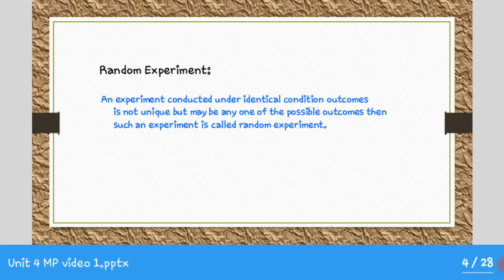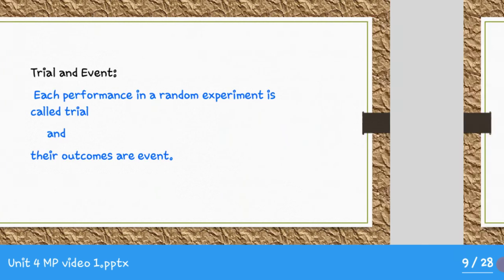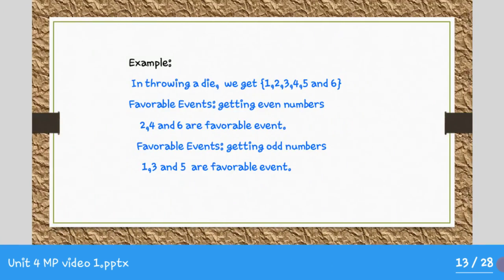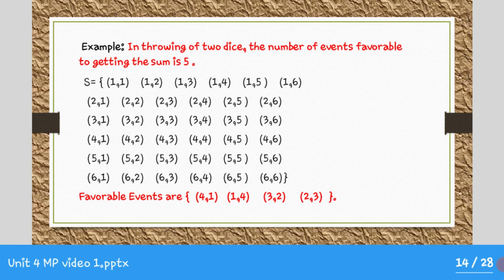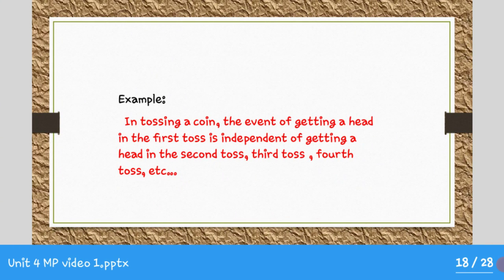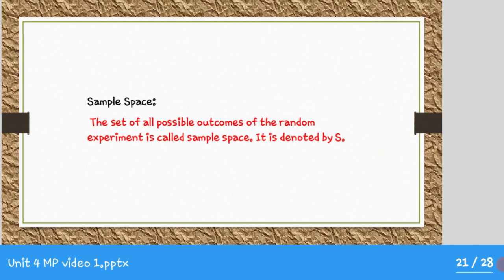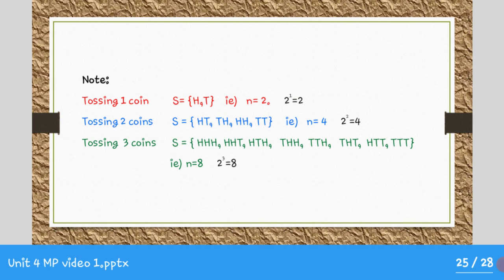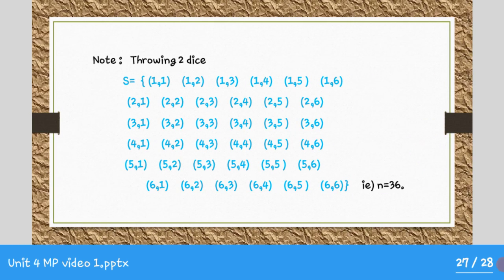SJCTNC-Dr.VIJAYASANKAR-19ASCS31-STATISTICAL METHODS FOR COMPUTER APPLICATIONS 1- UNIT 4 PROBABILITY